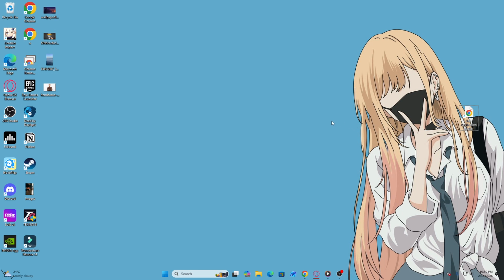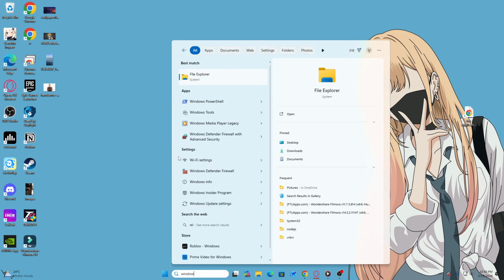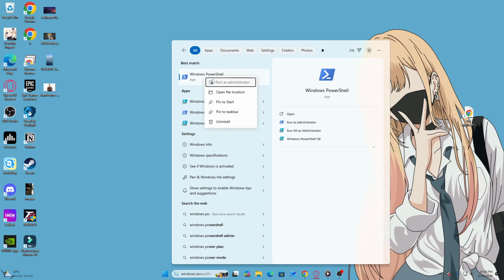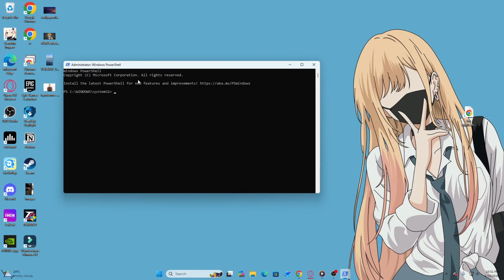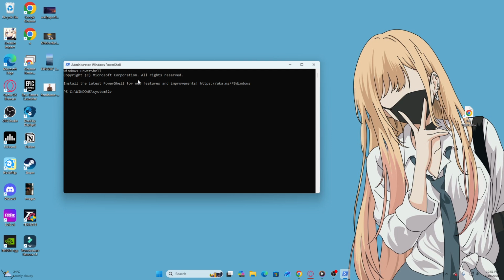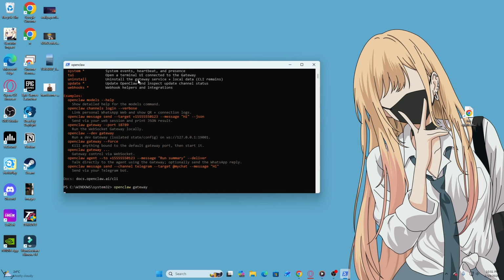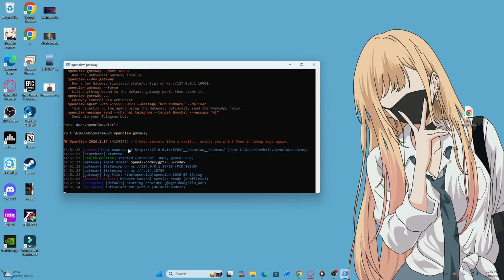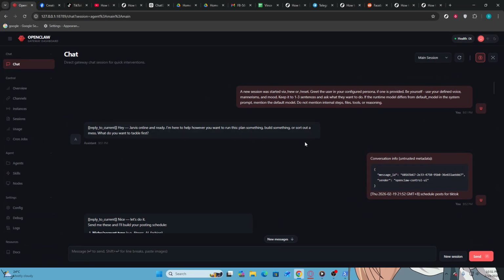How to schedule posts with OpenClaw AI [LATEST GUIDE]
In today's Video we cover, How to schedule posts with OpenClaw AI